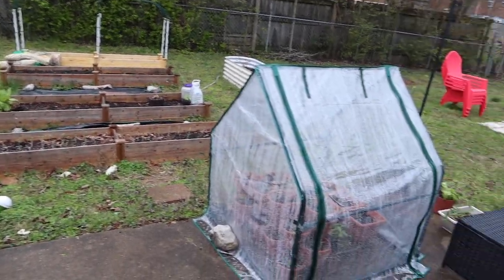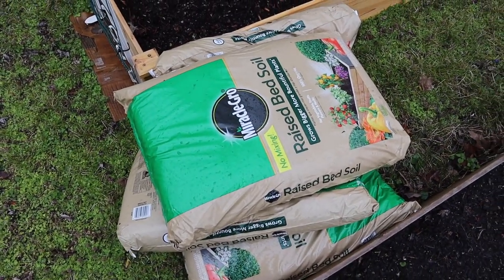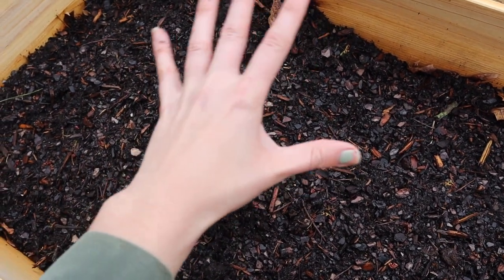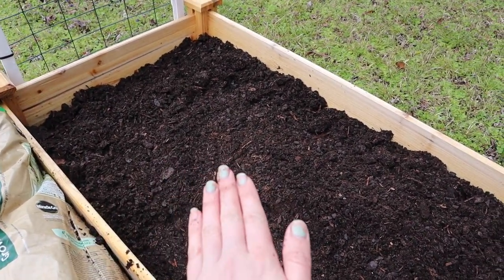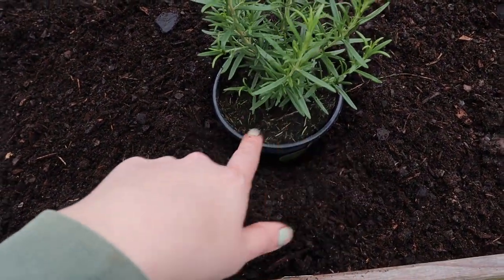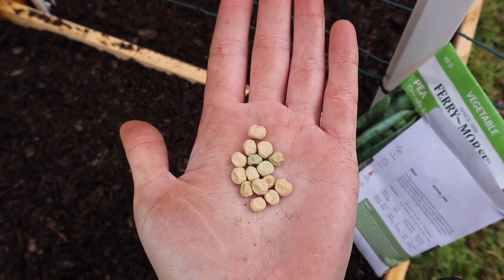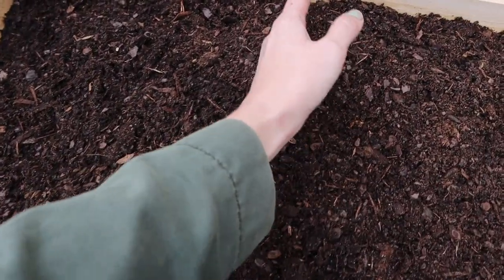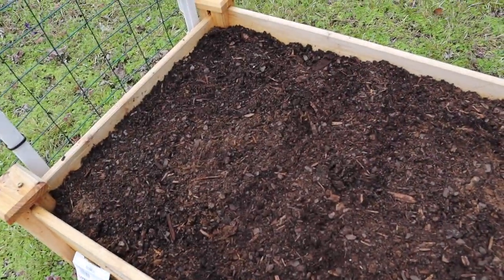Let's finish a garden bed! And direct sowing PEAS and CARROTS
Garden Wishlist
Contribute to our garden or get inspiration for your own!:

Garden Items Frequently Featured:
Greenhouse:
Rain Water Barrel:
Wood Raised Garden Beds:
Grow Bags:
Tomato Cages:
Garden Mesh Netting Kit:
Adjustable Shelf (Used for seedling set up):
Grow Lights: